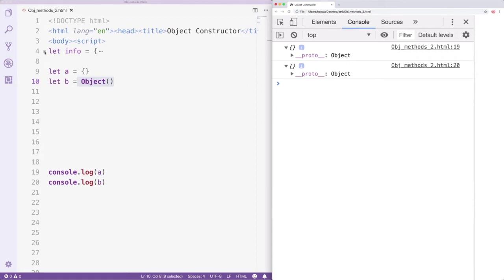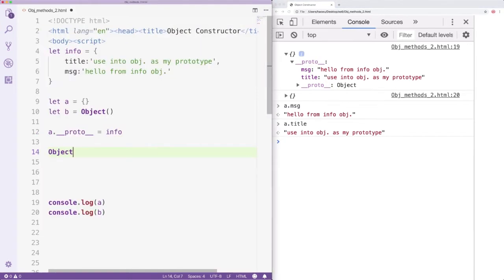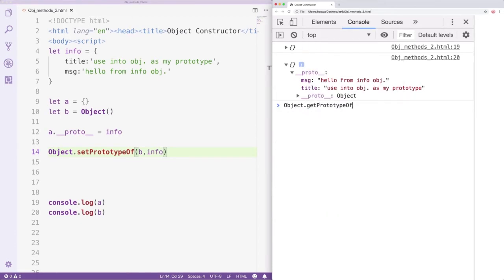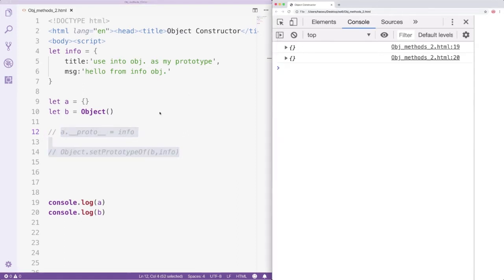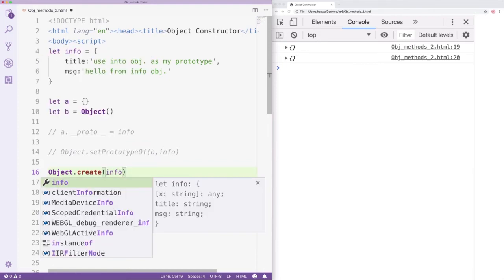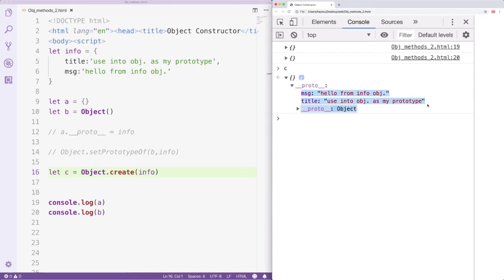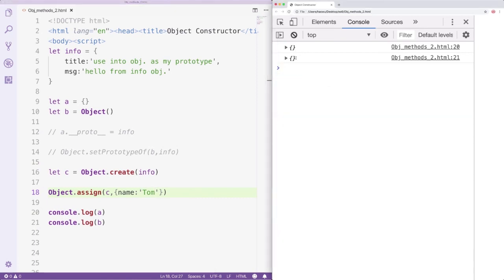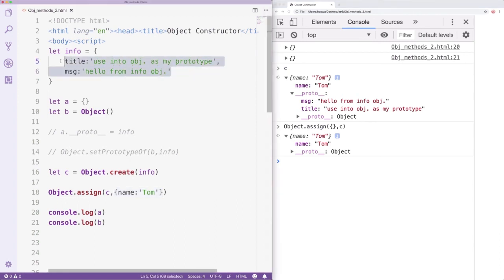15.3 Object setPrototypeOf and Object assign in Javascript